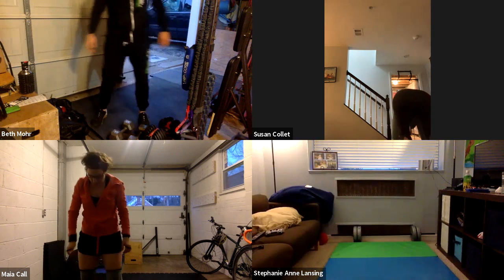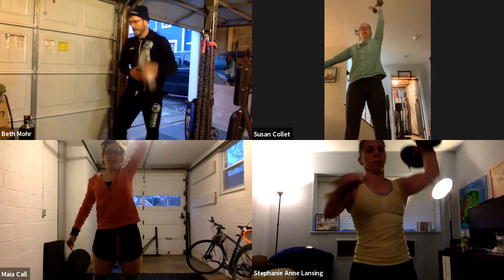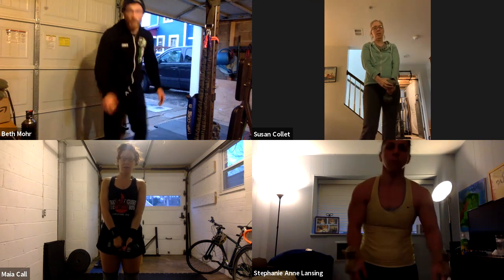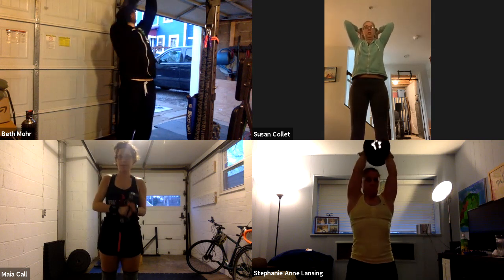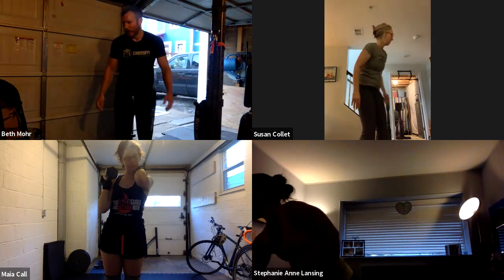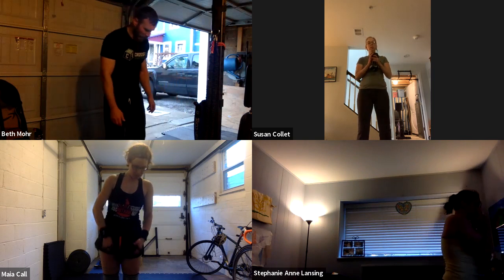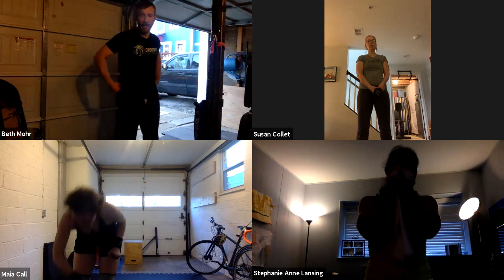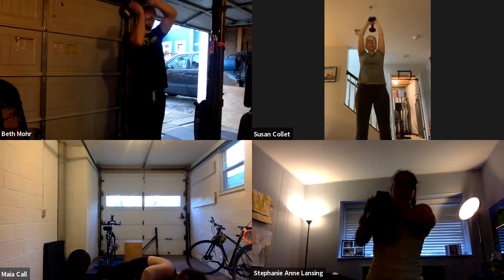Follow Along Class: "20.2" - Double DB Thrusters, TTB/V-Up, DUs; Biceps & Triceps Finisher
2:30 Start of Warm Up
13:40 Start of WOD
37:00 Start of Finisher
43:40 Start of Daily Mobility